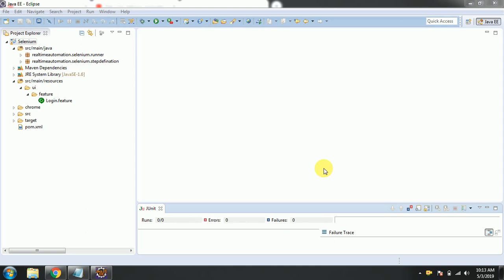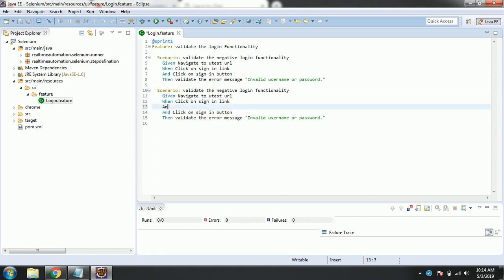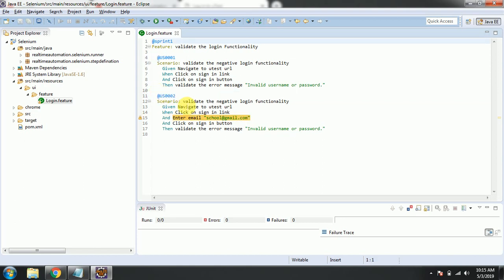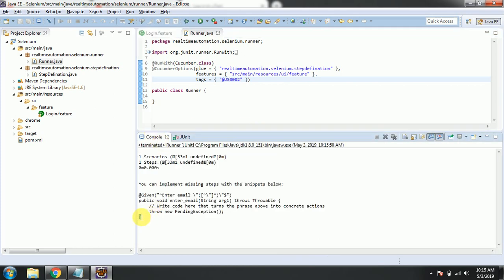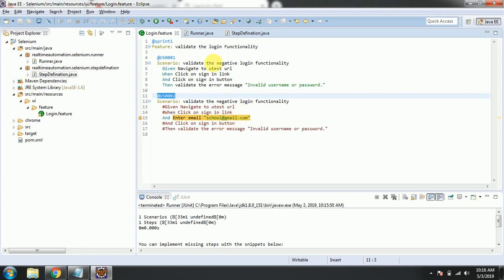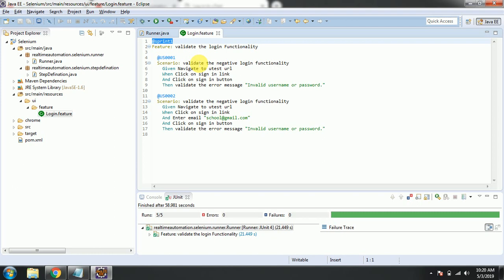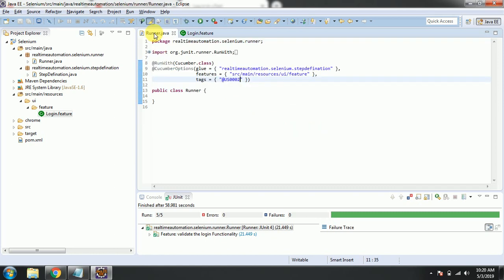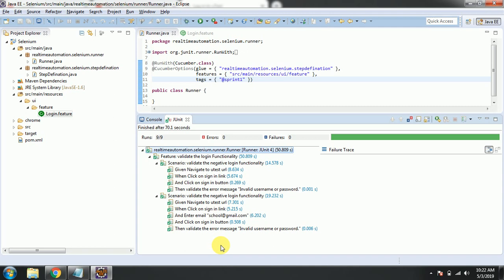Cucumber Framework Selenium(BDD) Part-4|| How to Write Scenario & Multiple scenarios in Feature File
In this video, I have explained how to write a scenario in the Feature file and Multiple
scenarios in one Feature File.

cucumber scenario: Scenario describes the steps and expected outcome for a particular test case

When       : I click on the menu
Then        : I should see options

cucumber multiple scenarios: we can validate multiple scenarios in the same feature file.

When       : click on the menu
And          : click on about link
Then        : validate about page